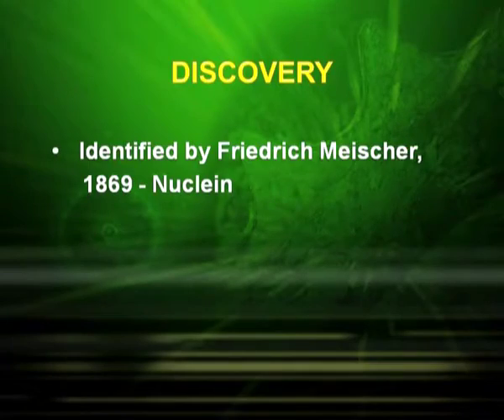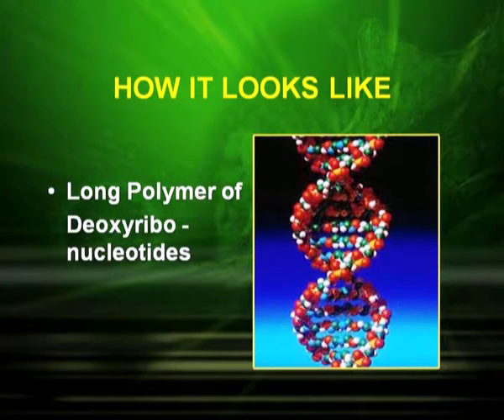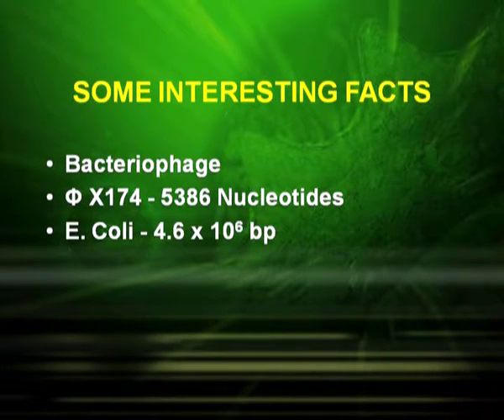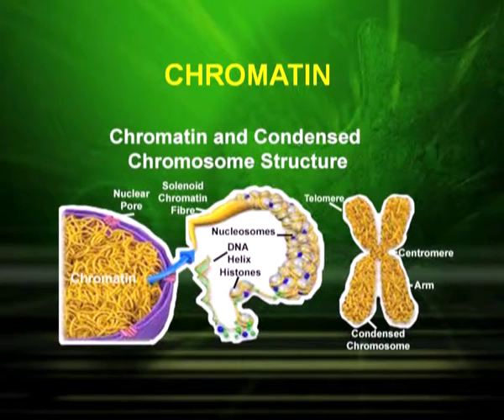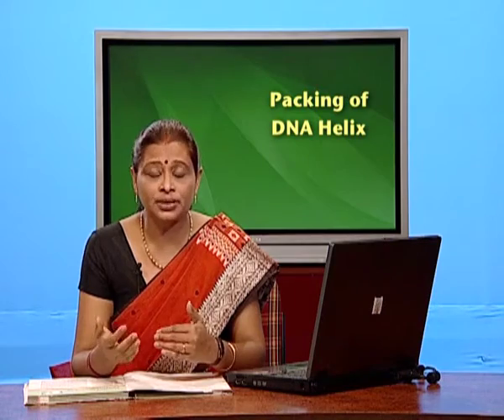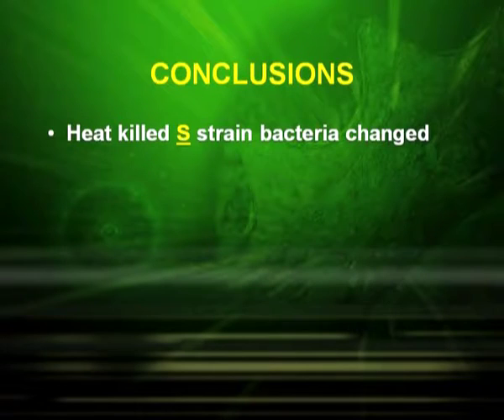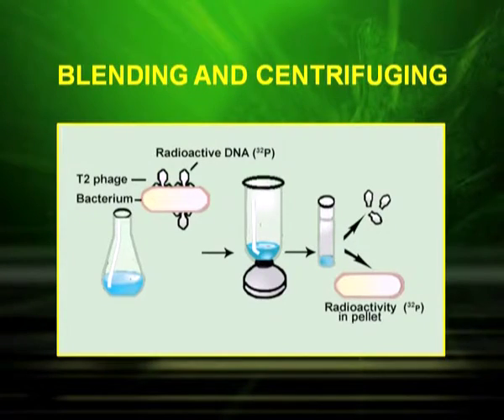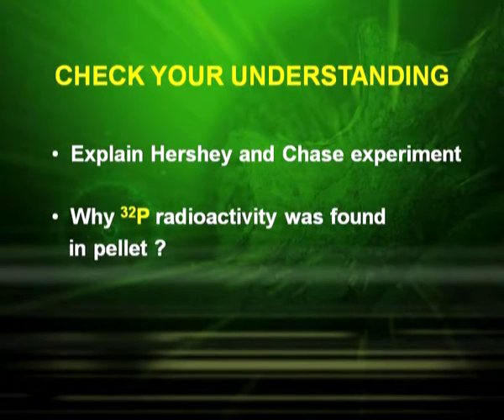Ch 06 : DNA structure, packaging of DNA helix, Griffth experiment (Ep-1)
Subject:-Biology